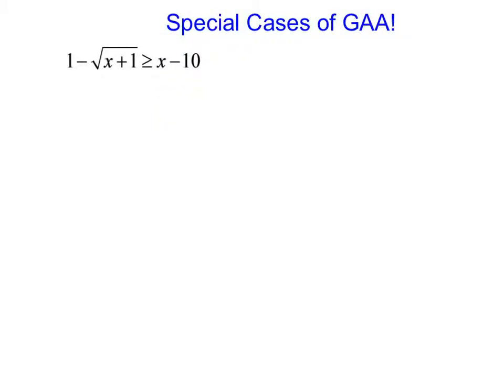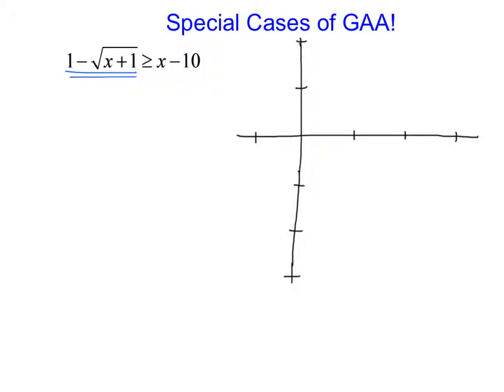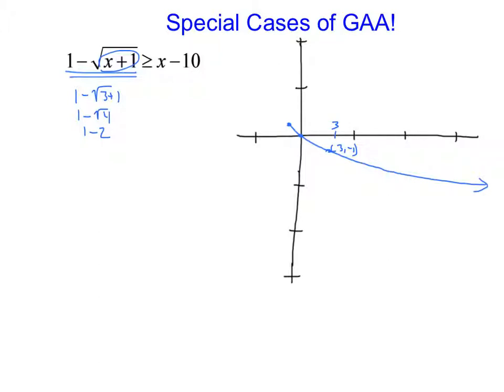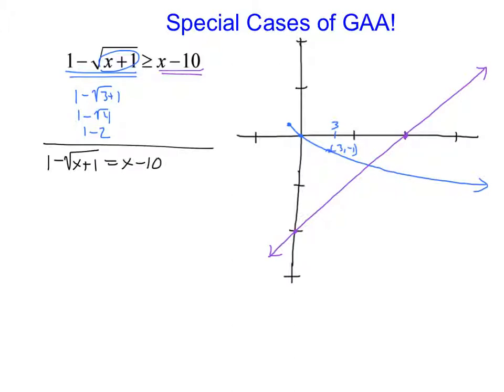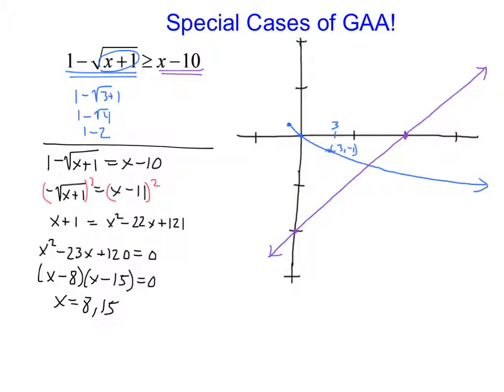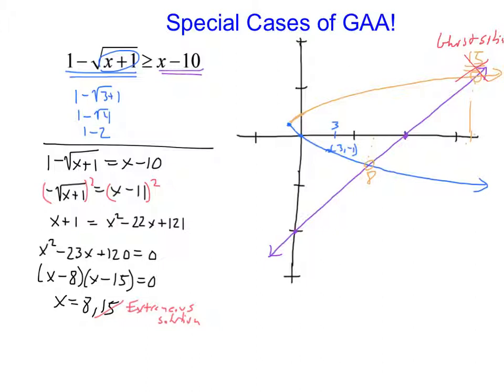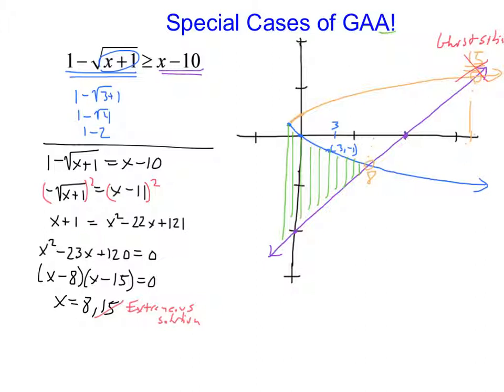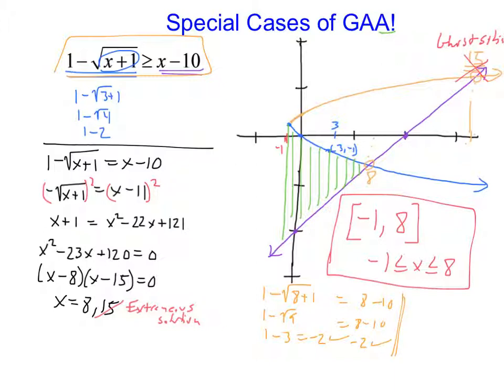3X U2D3 extraneous solutions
GAA example with an extraneous solution